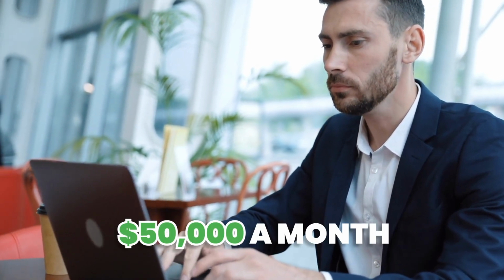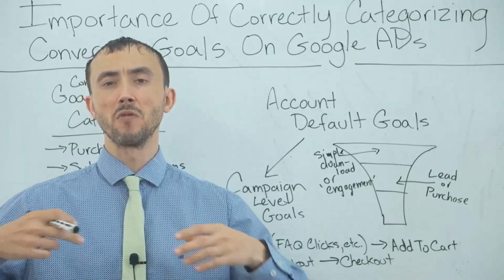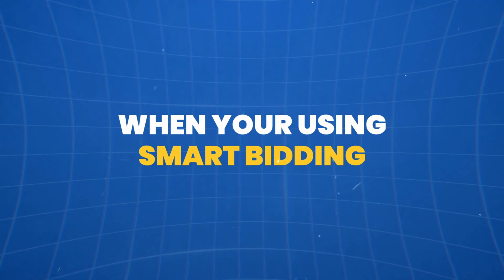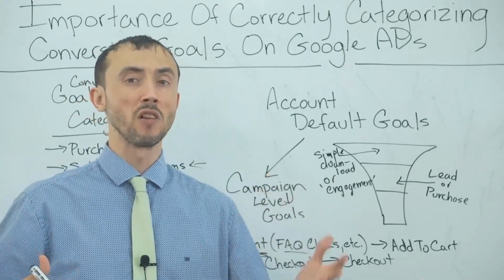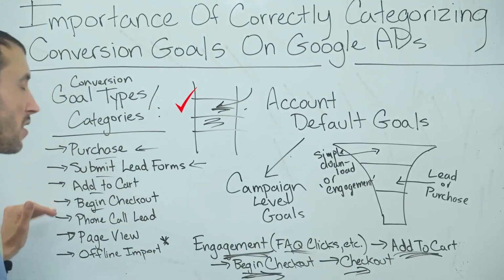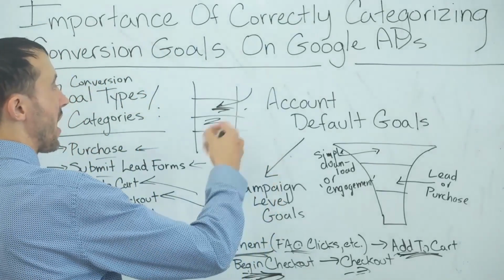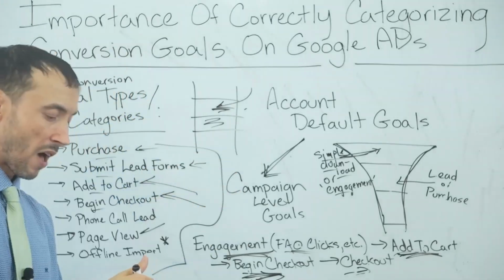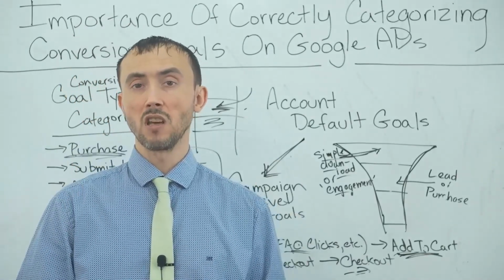💡 Importance Of Correctly Categorizing Conversion Goals On Google ADs 📊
Just having all your goals set up in Google Ads is not enough anymore! 🚫 Now you need to categorize those goals correctly to get by far the most out of your Adspend as well! 💸✔️

See how to properly do this for your account so you get every dime of value out of your Adspend here 💯 (the way we're doing it for every single account at our firm)! 🏆

Timestamps:
Conversion Goal Types Categories:
3:31 Purchase
3:36 Submit Lead Forms
3:43 Begin Checkout
4:43 Phone Call Lead

10:47 Engagement (FAQ Clicks, etc.) Add to Cart
14:10 Account Default Goals